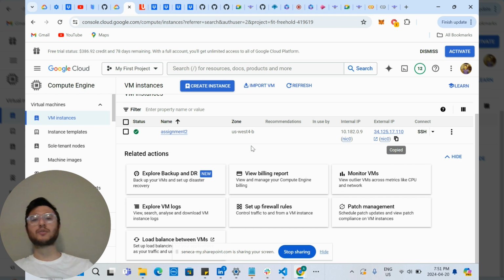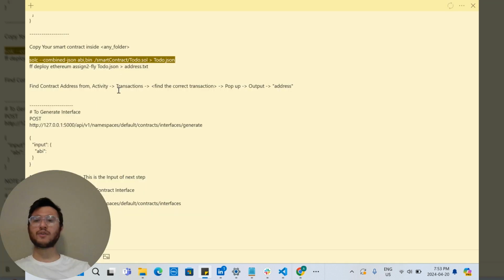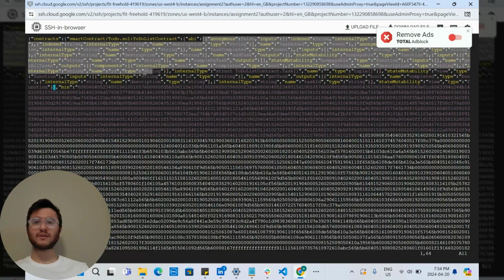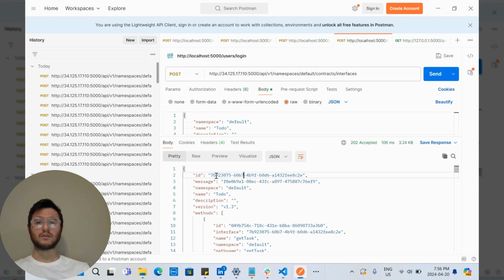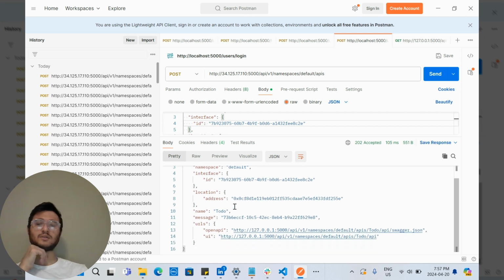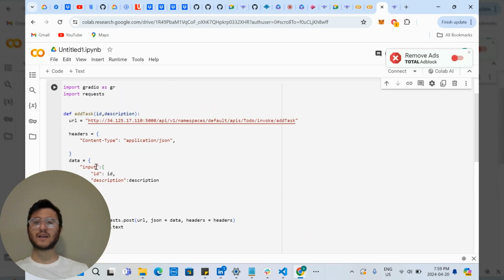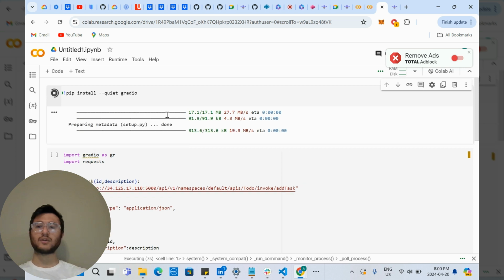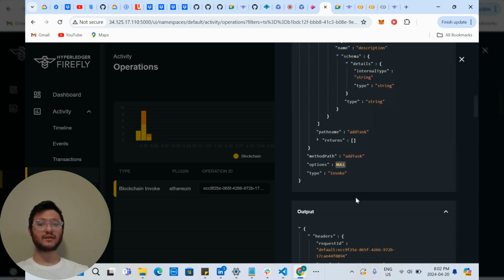Assignment 2 -part 2 ( Smart contract Deployment)